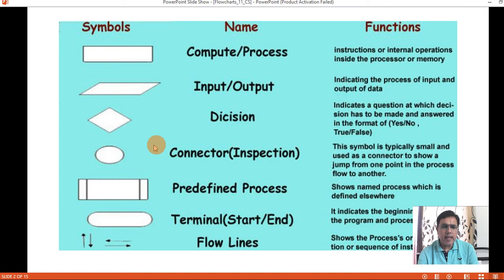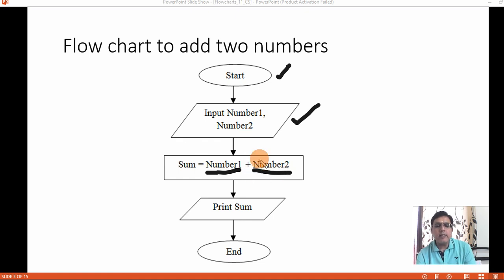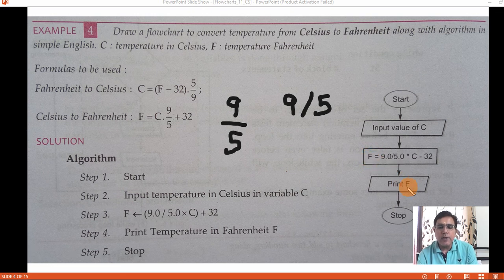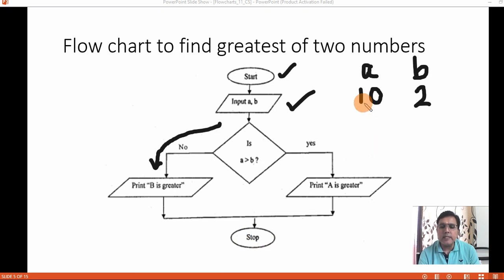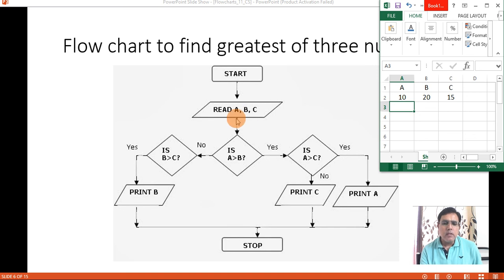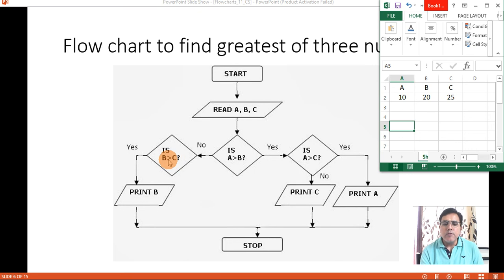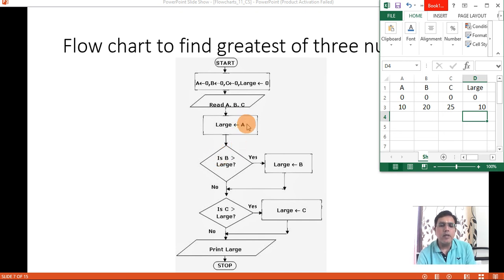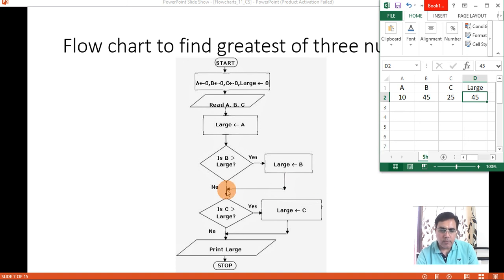Flow Charts - Part 1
Computer Science
Class 11